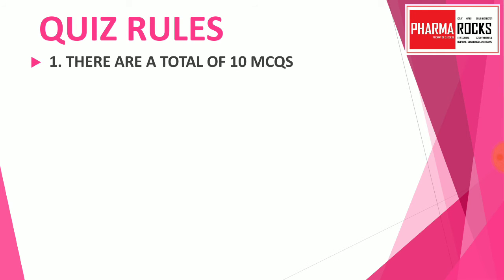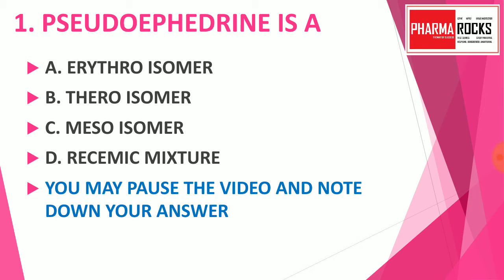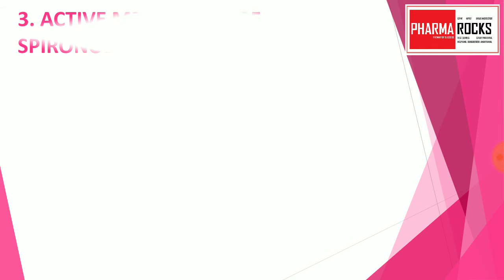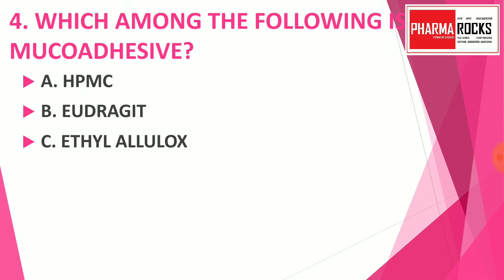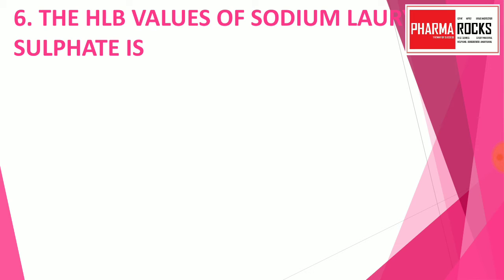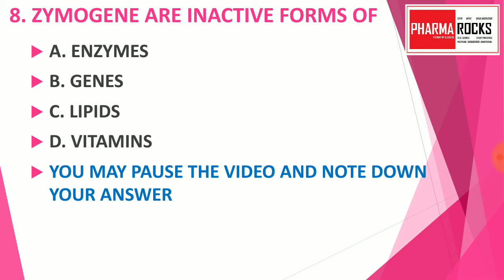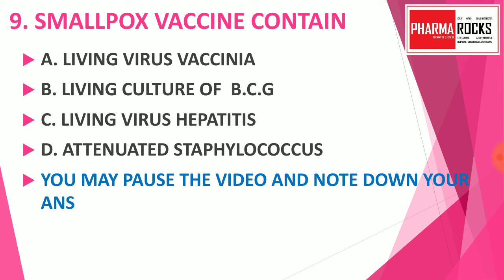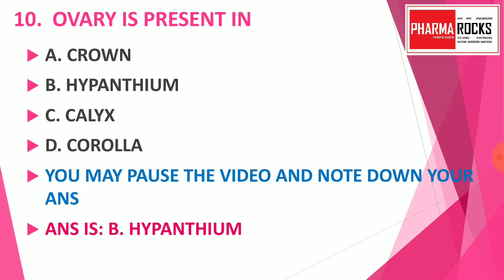PHARMAQUIZ -4 FOR GPAT NIPER DI AND PHARMACIST EXAMINATION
Pharma Quiz 4

1.Set of 10 MCQs
2.Each correct answer carries 4 marks
3.Each incorrect answer leads to deduction of 1 marks negative marking system.
4.Time limit : 15 minutes.
comment your score in the comments section.
suggestions welcomed in the comments section.

CREDITS
MR. AMAR M. RAVAL
ASSISTANT PROFESSOR
(OWNER PHARMAROCKS)

WELCOME TO PHARMAROCKS :THE WAY OF SUCCESS
|| GPAT ||  NIPER || DRUG INSPECTOR  ||PHARMACIST EXAM
|| STUDY MATERIAL TEST SERIES MODEL TEST PAPER ||